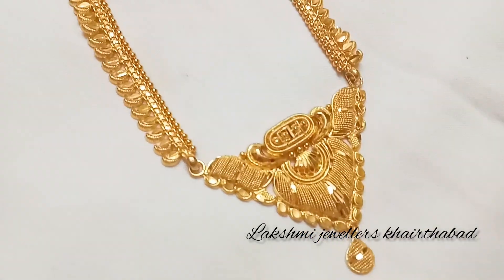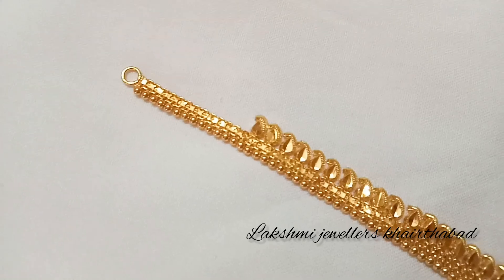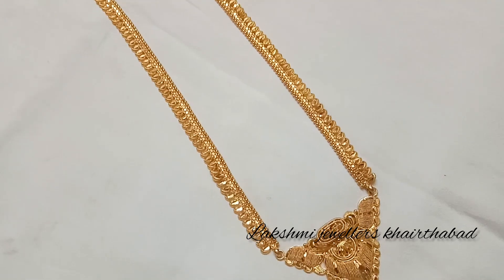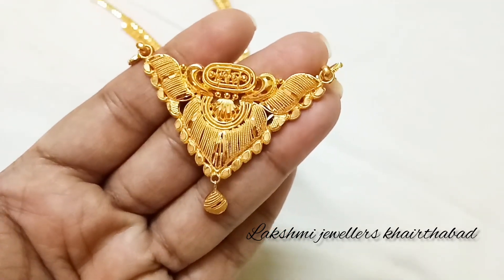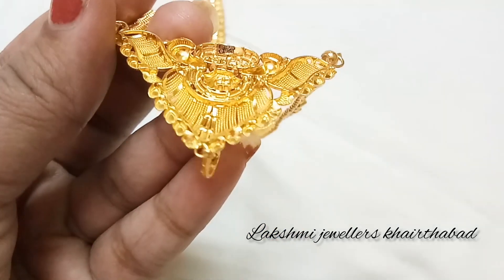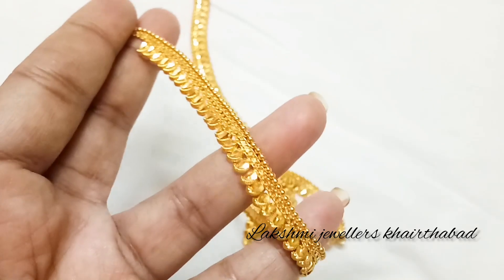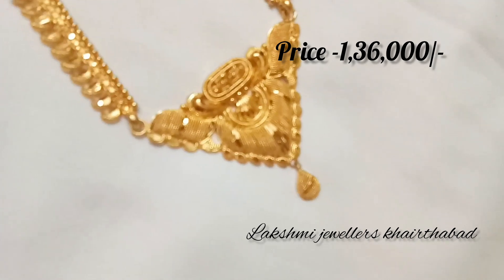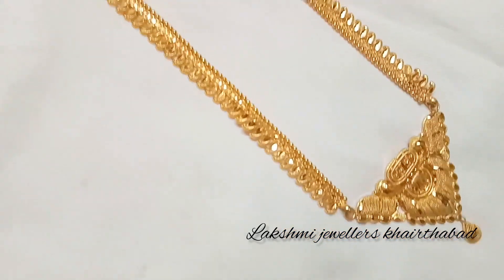light weight gold mango Haram model with wt. 25.grms // gold Haram designs // haram in 22crt gold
hello friends,
wellcome to my channel @lakshmijewellerskhairthabad
today's video is about gold mango Haram designs in lightweight collections designs with weight and price is mentioned

if you want to purchase can visit and order at the given address
 lakshmi jewellers
 anand Nagar colony back side
 khairthabad
Hyderabad